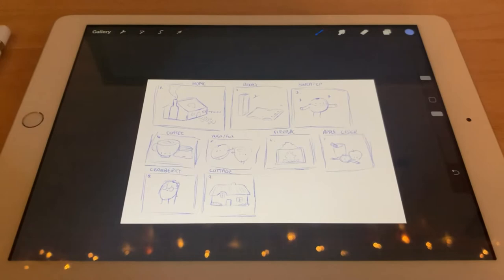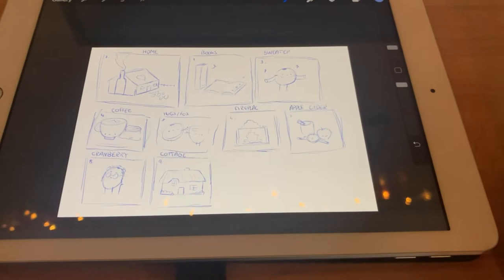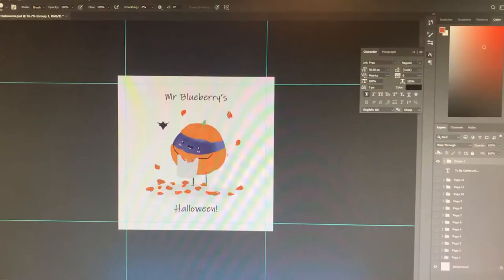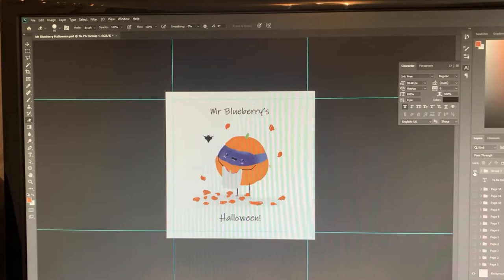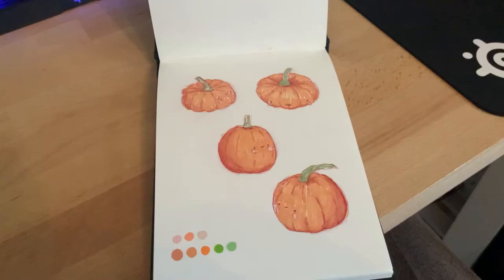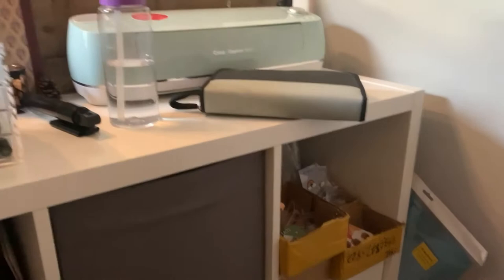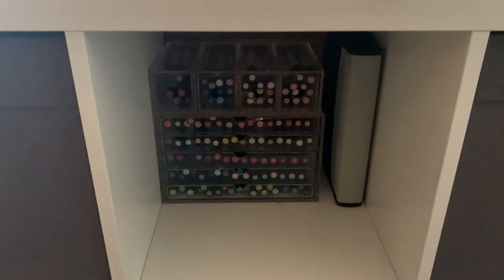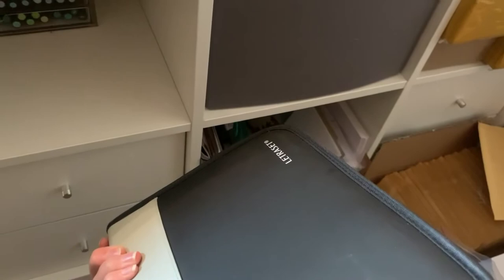STUDIO VLOG 12 | Lots of Drawing and Inktober Prep...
Hi, Welcome back to another Studio Vlog!
Lots and lots of drawing in this one as I prepare for Inktober/drawtober!
-Amelie